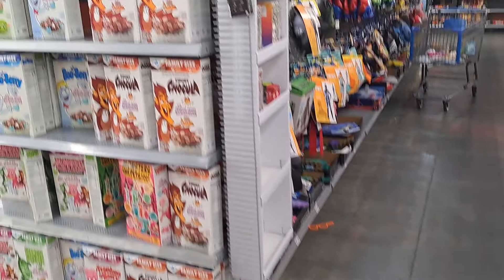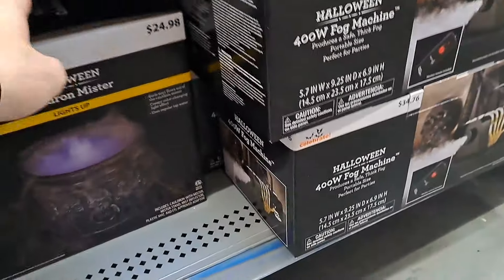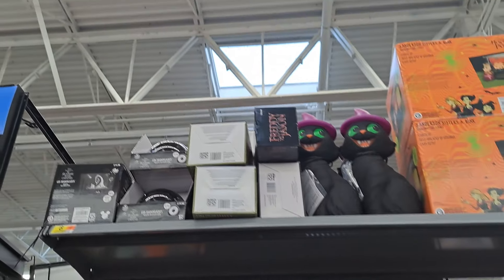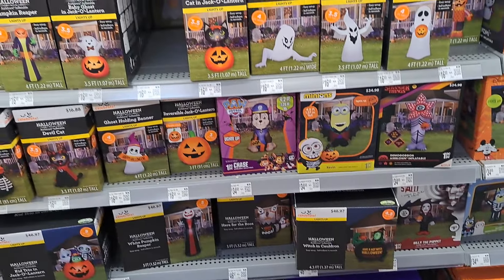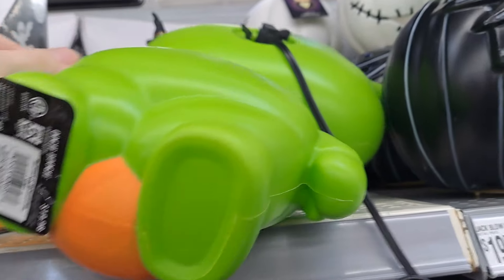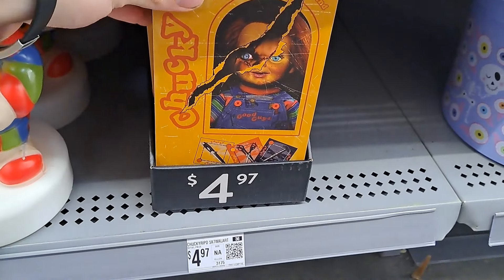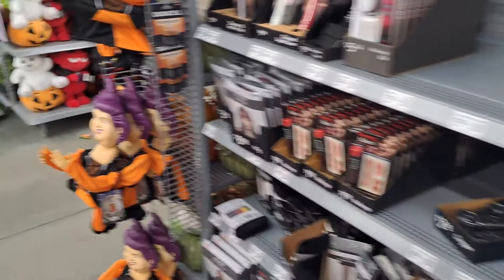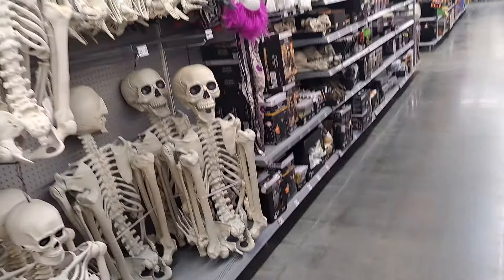Walmart Halloween 2024 is Boring